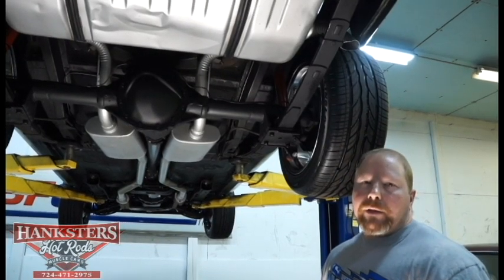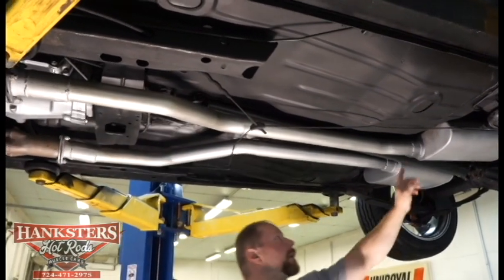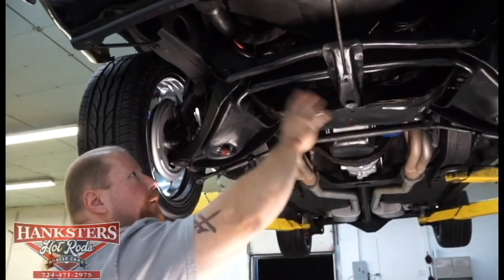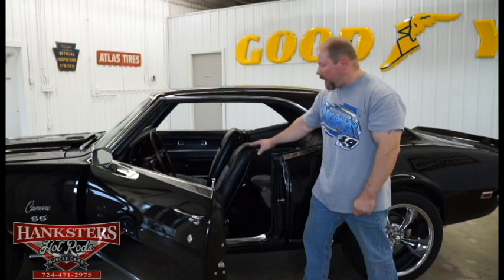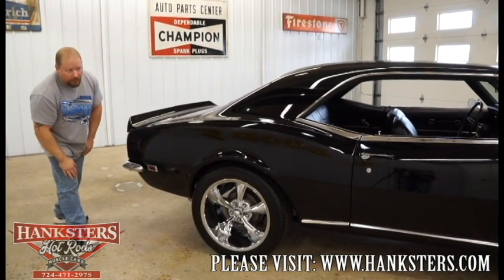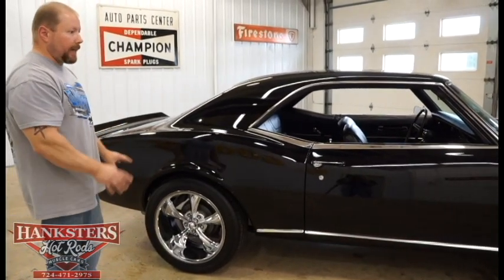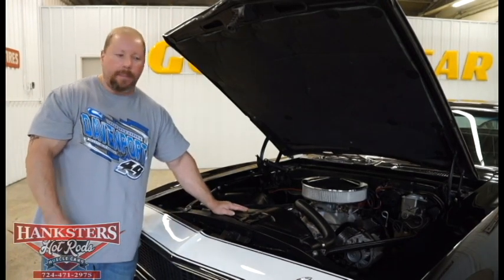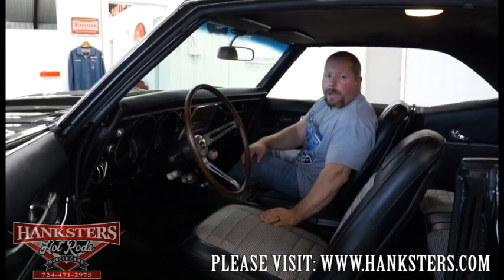1968 CHEVROLET CAMARO RS/SS STYLE